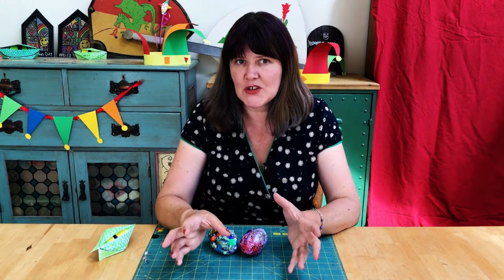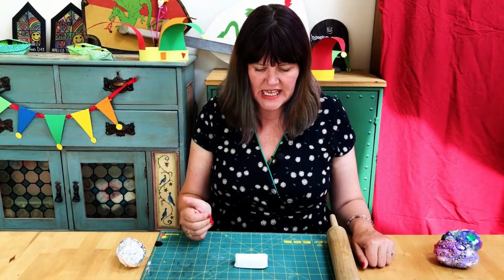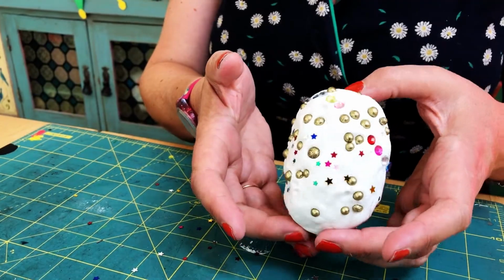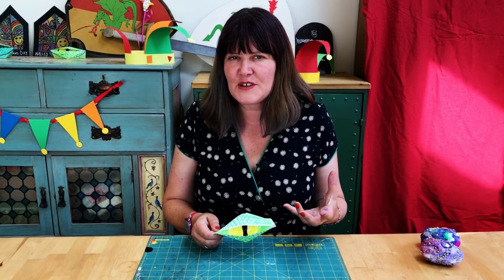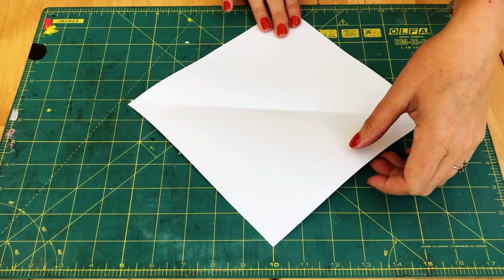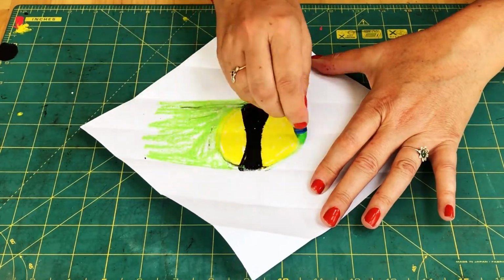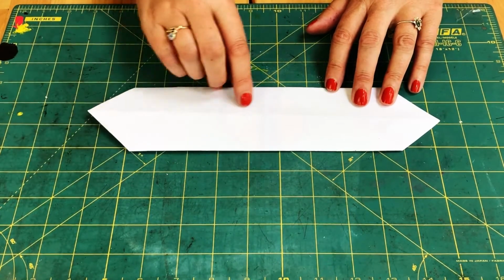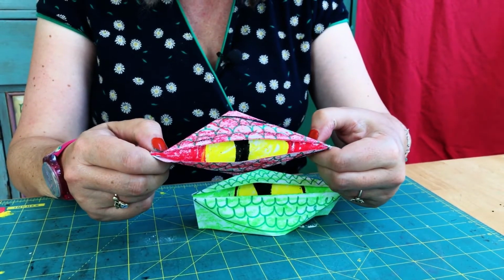Medieval craft mini makes for kids - Create a dragons egg and an origami dragons eye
In this step by step guide Rachel from Loughrea Craft club shows you how to make two fantastic dragon themed crafts  , brought to you as part of Athenry walled towns festival.